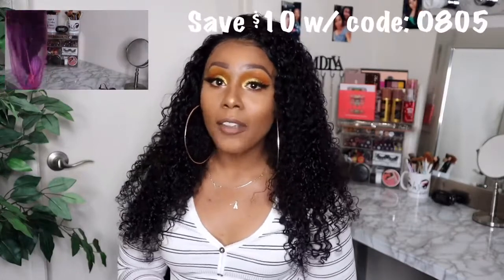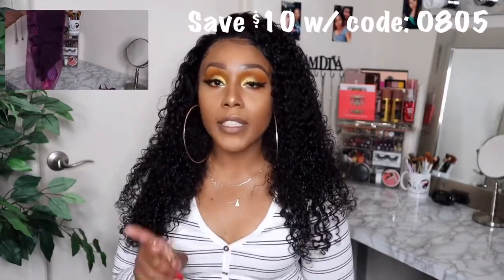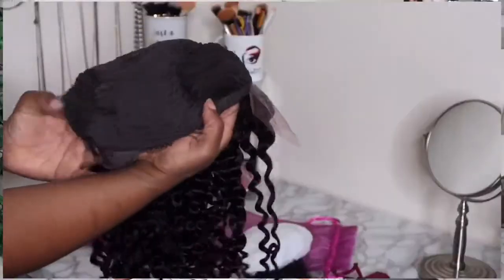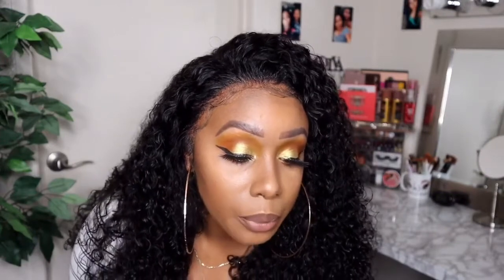Must Have Curly Wig Under $100 ft Hairspells Italian Curly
Wig Details: 180% Density Brazilian Virgin Italian Curly lace frontal wig 20 inches